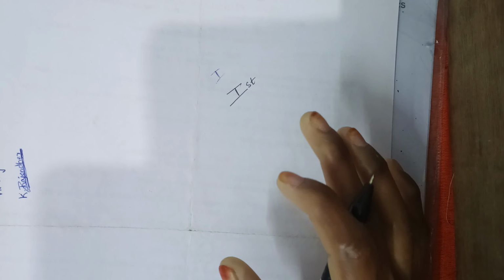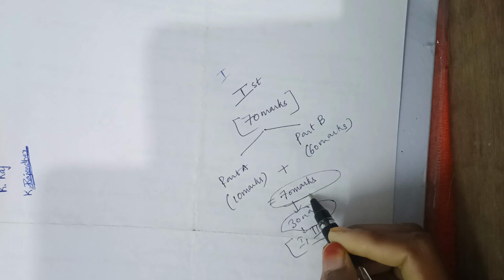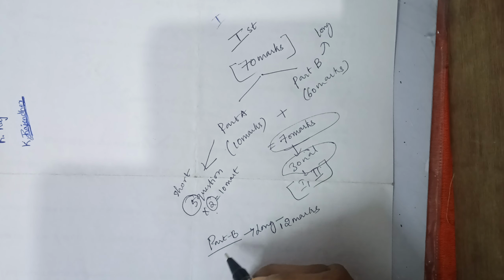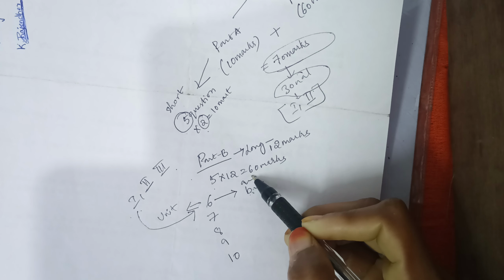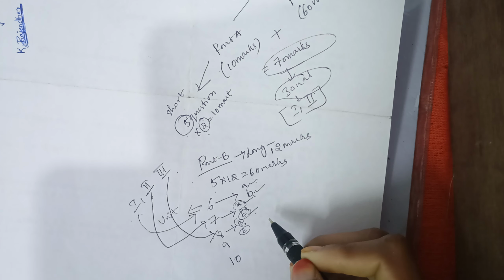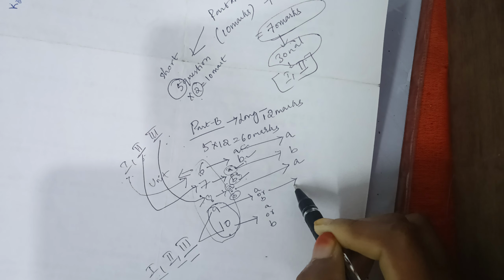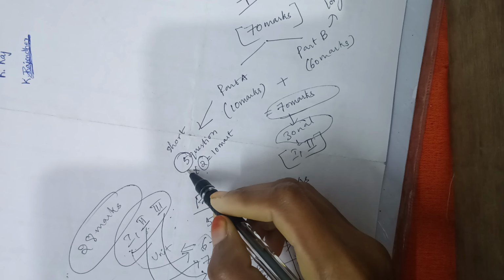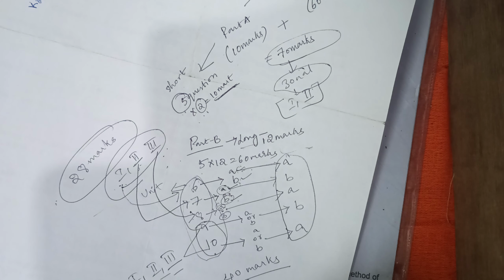P.G Semester Examination|| Paper Pattern